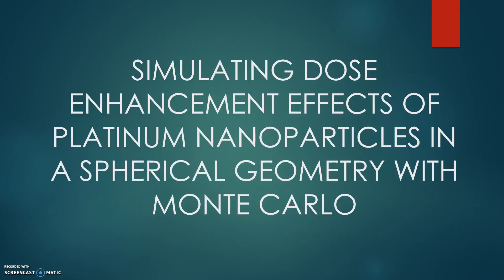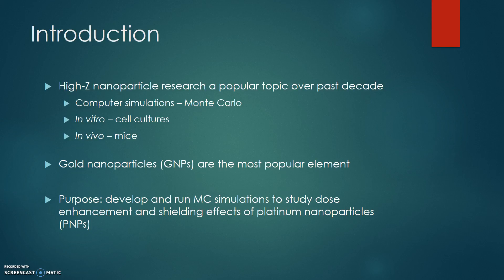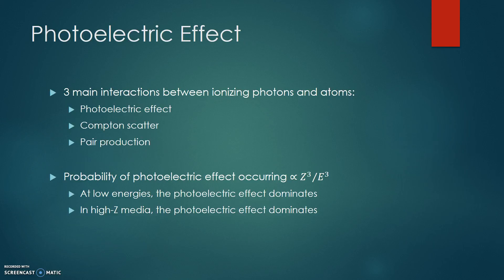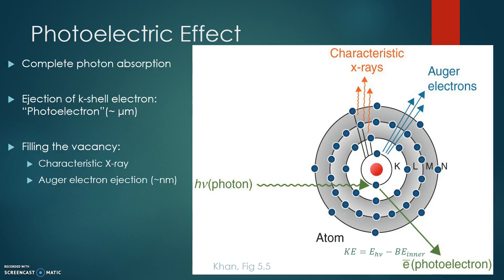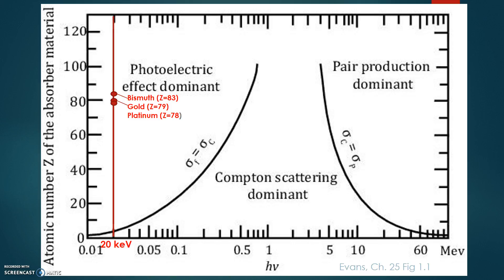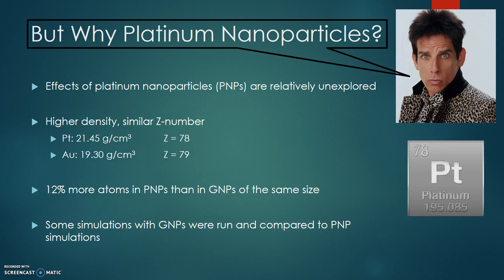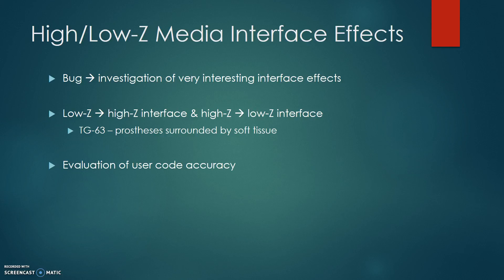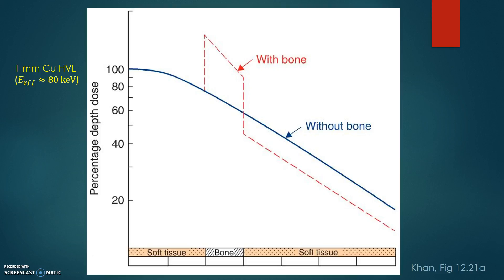My Thesis Defense (part 1 of 3)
Part 1 of 3 of my thesis defense presentation.

Title:  Simulating dose enhancement effects of platinum nanoparticles in a spherical geometry with Monte Carlo

Background: The use of high-Z nanoparticles as radiosensitizers has been researched thoroughly over the past decade. High-Z nanoparticles introduced to a medium increase the probability of photoelectric absorption. This leads to an increase in the production of short range characteristic and Auger electrons and, thus, local radiation dose. These effects can be simulated by Monte Carlo codes.

Materials and Methods: The EDKnrc user code of EGSnrc was used to simulate a simple spherical geometry. A 20 keV monoenergetic photon point source was positioned in the center of an air cavity sphere. A water-only or a platinum nanoparticle (PNP) spherical shell surrounded the air cavity sphere. A shell containing only water was placed around the outside. Simulations were run in the EGSnrc GUI on Windows 10. Percent depth doses (PDDs) curves were calculated for each simulation. An additional simulation placing the PNP-water further from the center was used to investigate the accuracy of the code for interface effects for both low/high-Z and high/low-Z interfaces.

Results: Dose enhancement in the zone containing the PNP-water mixture was found attenuate faster than if the zone only contained water. There was a sudden drop in the PDD curve at the PNP-water mixture to water-only interface for each simulation, which indicated a significant difference in the absorption of photons. The interface effects simulations showed a small increase in dose prior to the low/high-Z interface followed by a sharp drop in dose at the high/low-Z interface.

Discussion: The faster attenuation in the PNP-water mixture simulations indicated that radiation was being absorbed more quickly than in water-only simulations. In addition, the sharp drop in PDD curves at the interfaces indicated that the outer water-only zone was being shielded by the PNP-water mixture zone.

Conclusions: Although many simplifications were used, the results of these simulations may have clinical significance. For example, intraoperative radiotherapy with an Intrabeam device uses spherical geometry. Injection and distribution of PNPs prior to surgery could lead to large increases in radiation dose to the target volume while simultaneously shielding the non-target volume. More research is needed, which includes using more sophisticated codes and accurate modelling of PNP distribution in tissue, before PNPs can be used clinically.